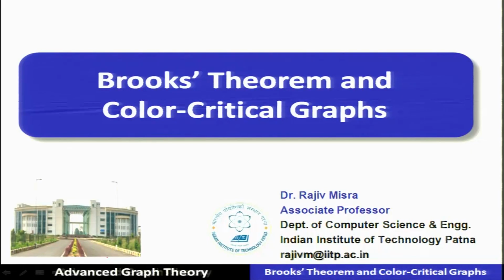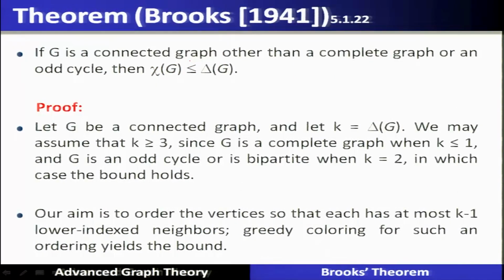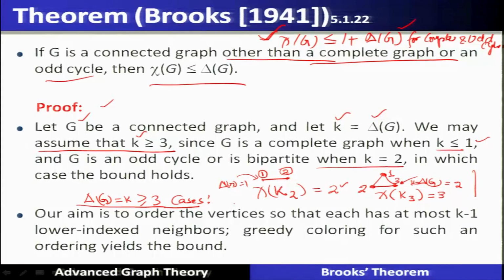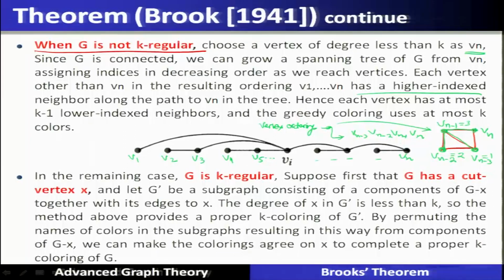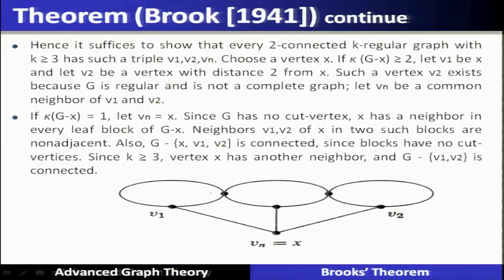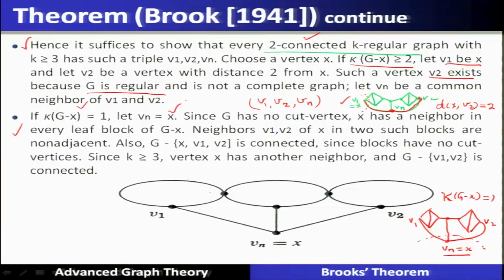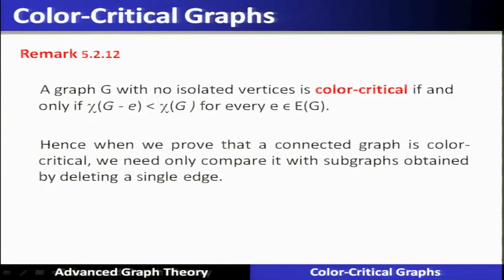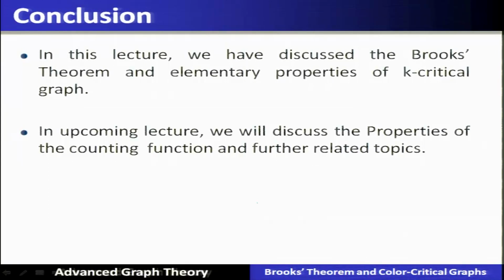Lecture 17: Brooks’ Theorem and Color-Critical Graphs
In this lecture, we will discuss the Brooks’ Theorem and elementary properties of k-critical graphs.
Advanced Graph